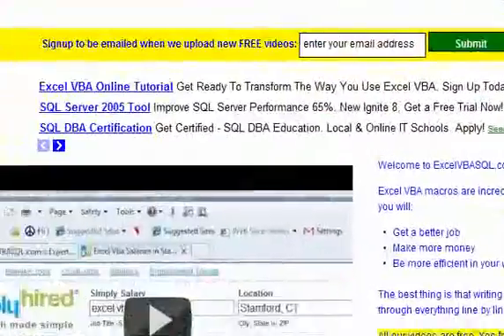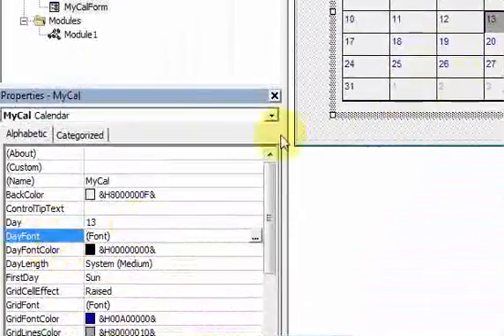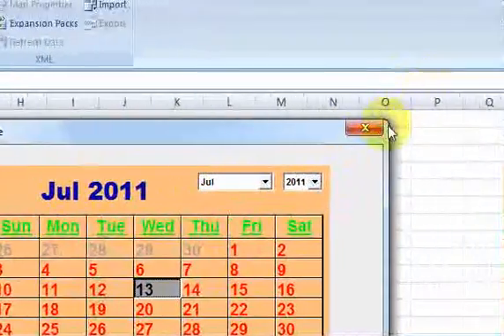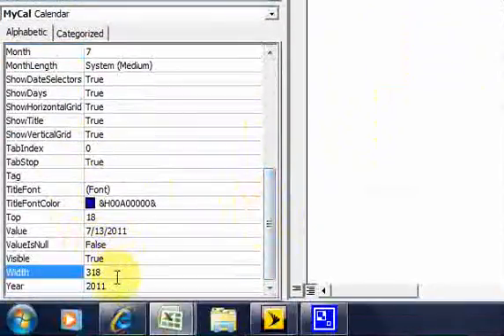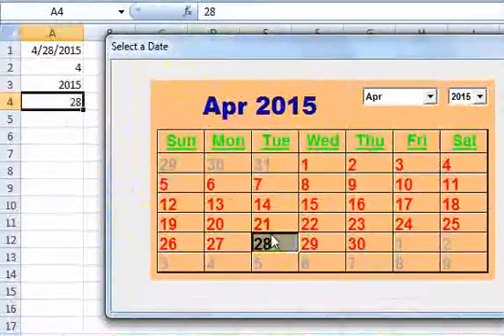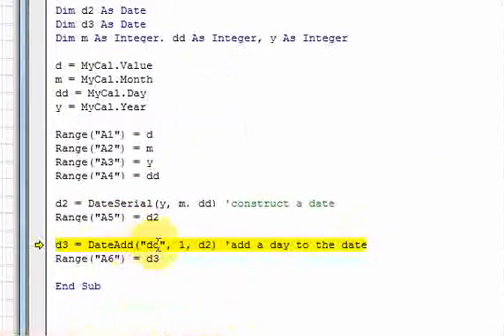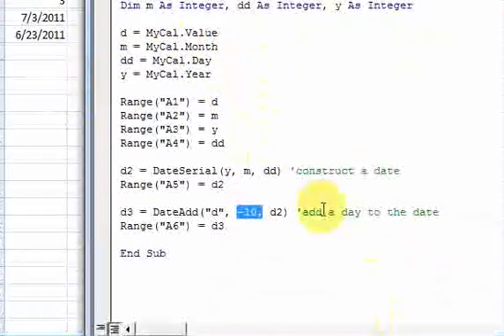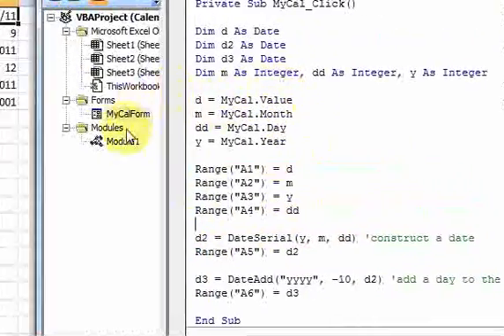Put a Calendar on a VBA Form - Download files at ExcelVBASql.com!